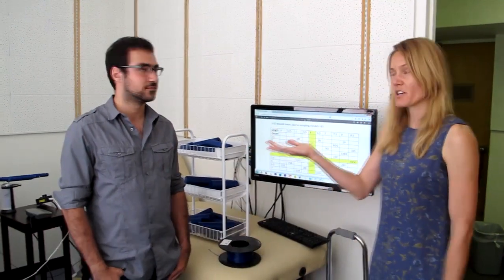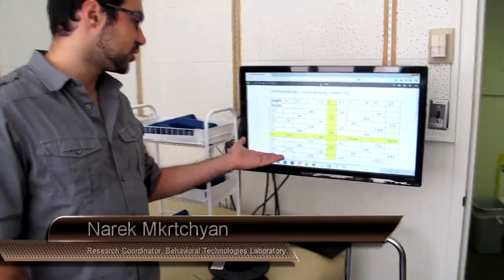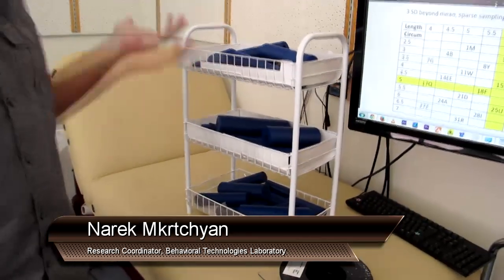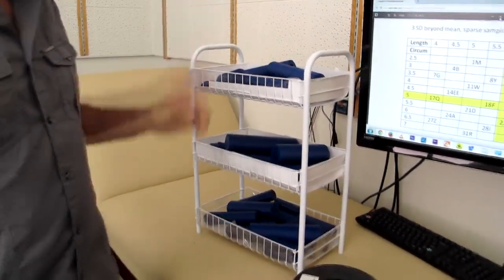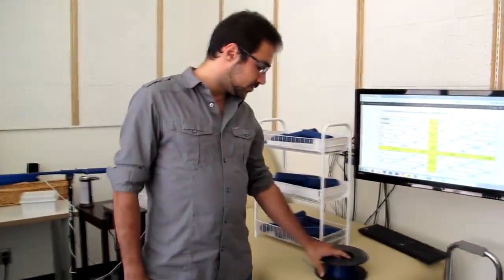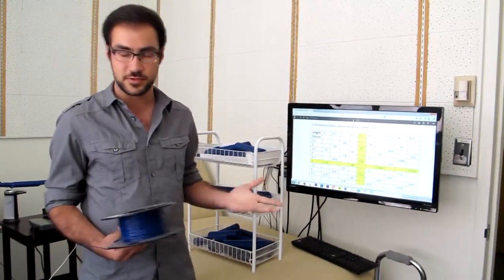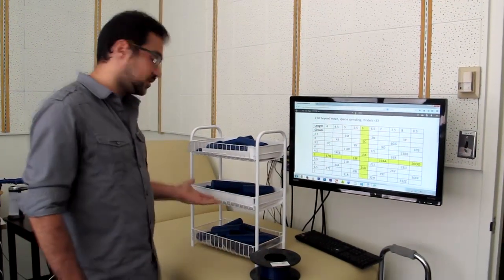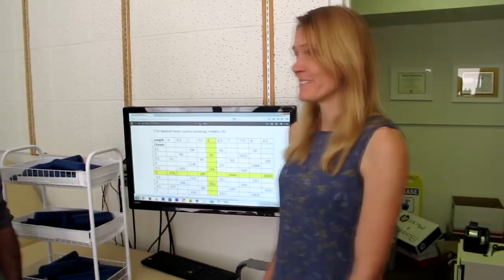Printing 3D models for a study of penile size preferences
Nicole Prause and Narek Mkrtchyan describe the basic design of the 3D printed models and the purpose of the study.